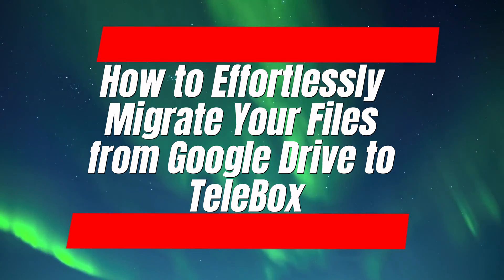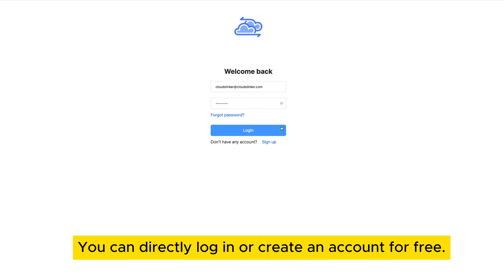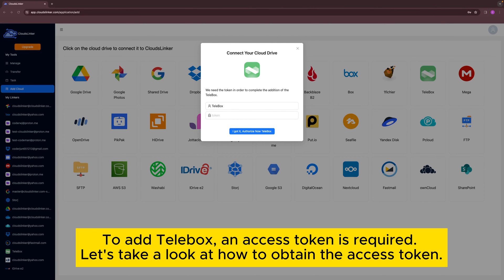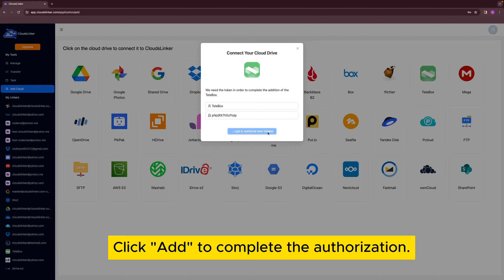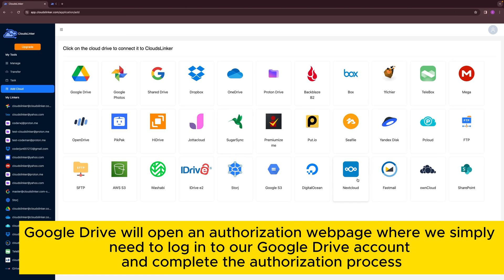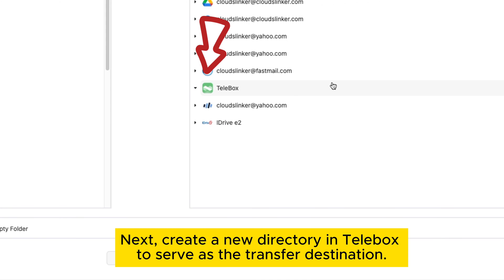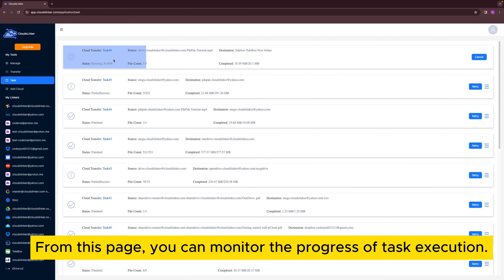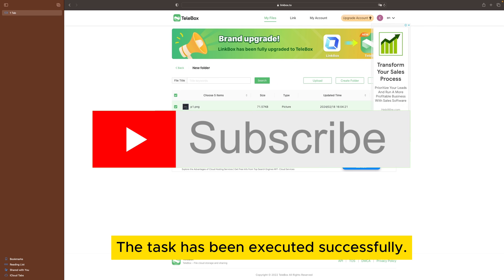How to Effortlessly Migrate Your Files from Google Drive to TeleBox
🚀 Looking to switch your files from Google Drive to TeleBox with ease?  You're in the right place!  This video, "How to Effortlessly Migrate Your Files from Google Drive to TeleBox," walks you through a simple, step-by-step guide to ensure your cloud storage needs are met without a hitch.

🔒 Discover the benefits of moving to TeleBox, including enhanced security, unique features from its LinkBox heritage, and a user-friendly interface that makes managing your digital life a breeze.

🛠️ We'll cover everything from the initial setup with Cloudslinker to verifying the successful transfer of your files.  Whether you're an individual looking to streamline your personal cloud storage or a professional aiming to optimize your digital workflow, this guide has got you covered.

💡 Highlights include:

Enhanced Security: Learn how TeleBox's advanced encryption and privacy controls can better protect your data.
Exclusive LinkBox Features: Explore the unique functionalities that set TeleBox apart.
User-Friendly Interface: See how TeleBox's intuitive design makes file management simpler and more efficient.
Efficient Transfer Process: Get insights on setting up your transfers, selecting files, and scheduling with Cloudslinker.

🔗 For a seamless migration experience, Cloudslinker's tools are at your disposal.  Start optimizing your file transfers today by visiting